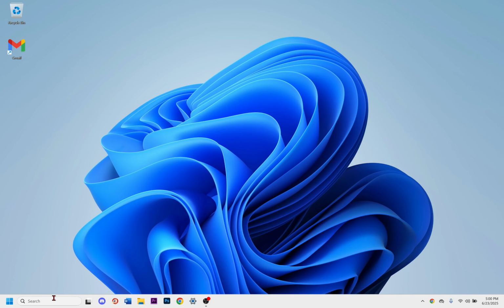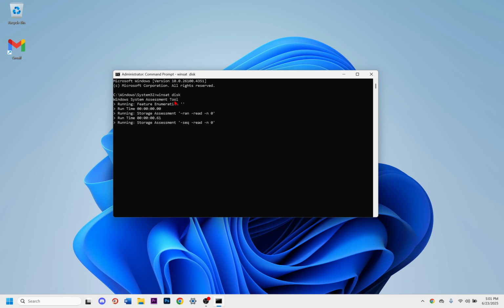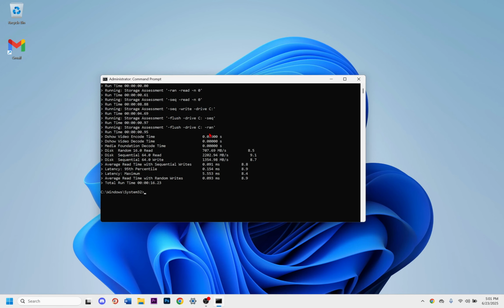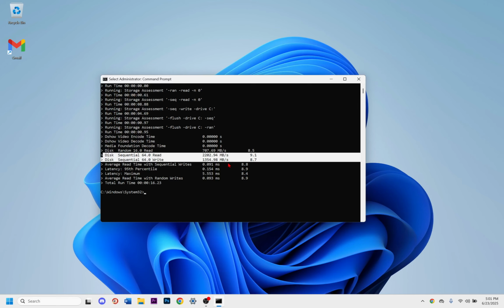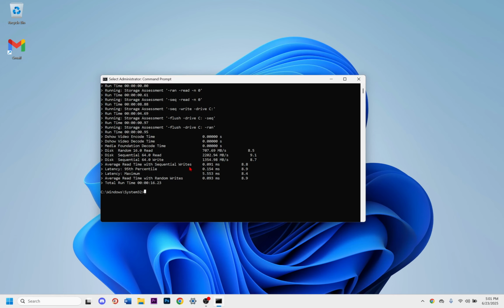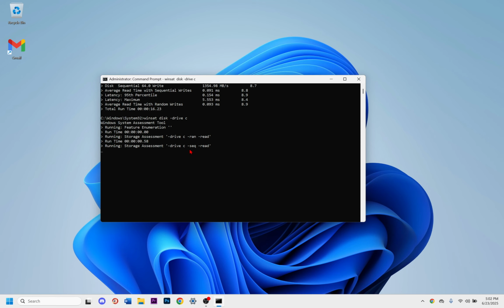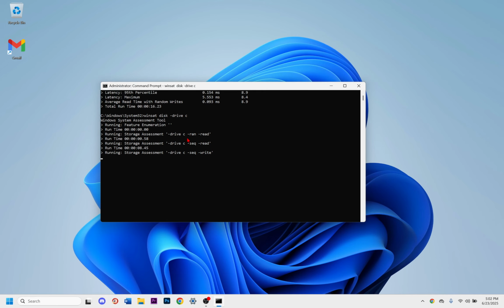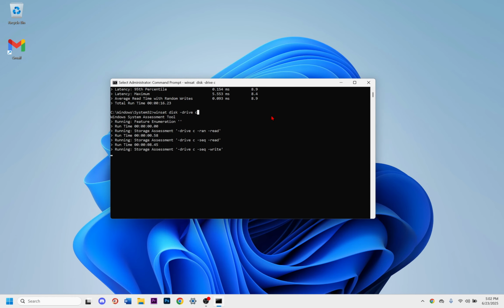How to Check SSD and HDD Speed in Windows 11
How to Check SSD and HDD Speed in Windows 11 - Learn how to easily check the speed of your SSD and HDD in Windows 11 with this step-by-step guide. Improve your computer's performance by monitoring these key metrics.